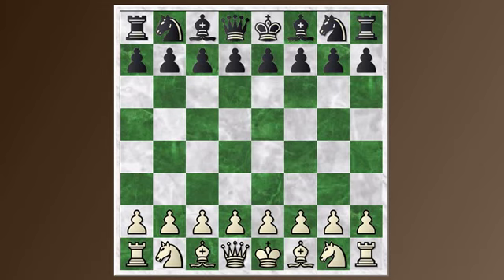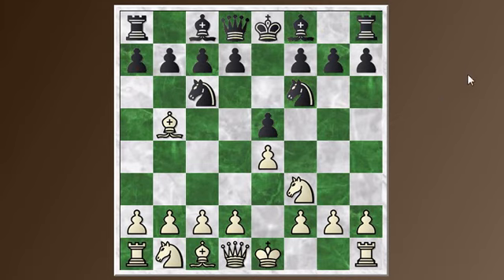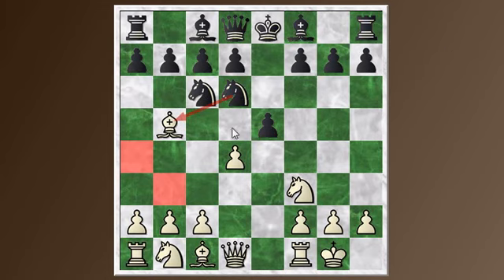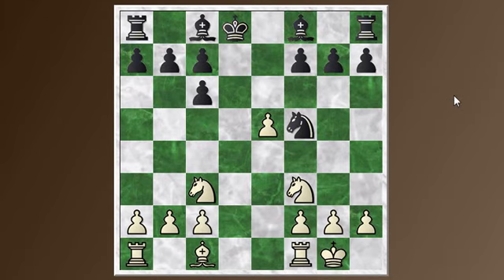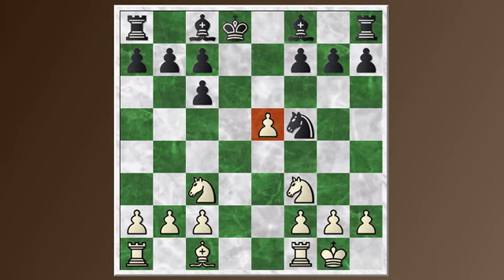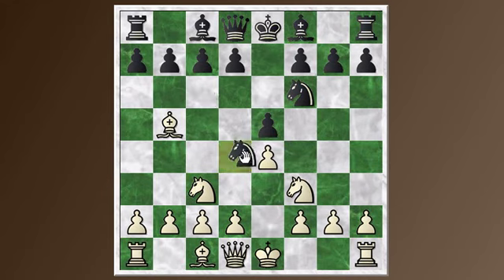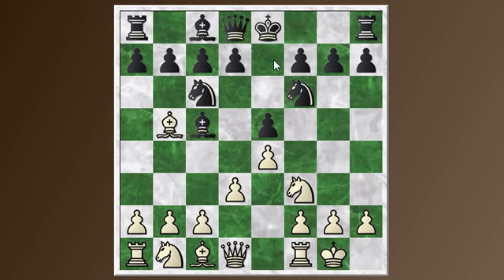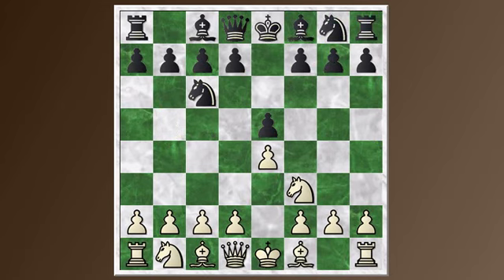Chess Basics #18: Ruy Lopez - The Berlin defense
An introduction to the Berlin defense, and a couple of ways to play against it.